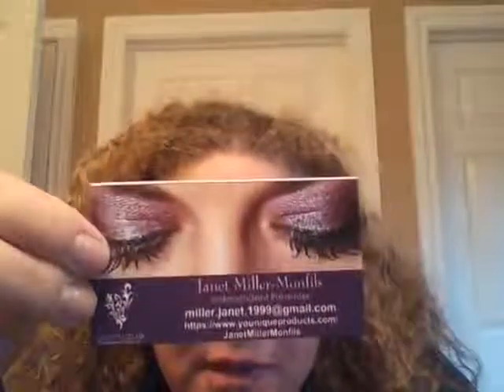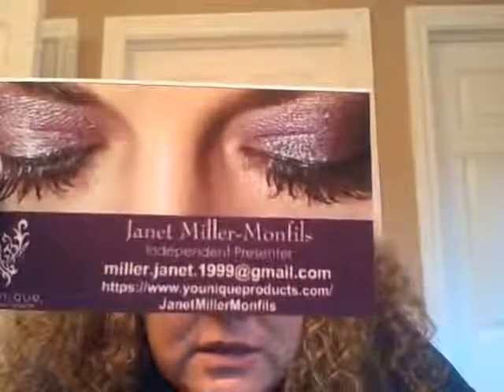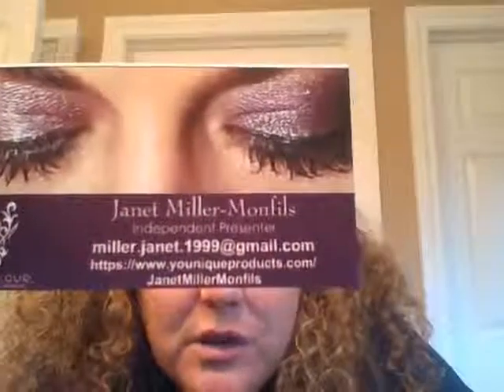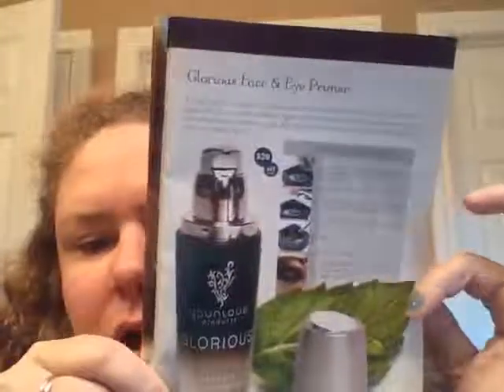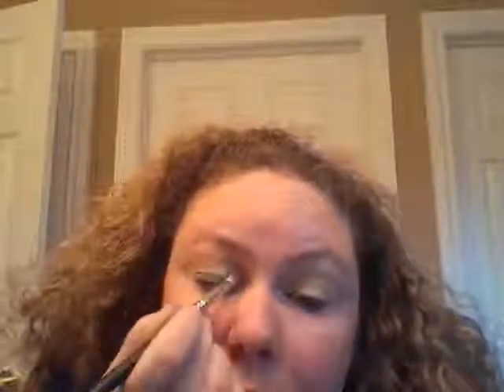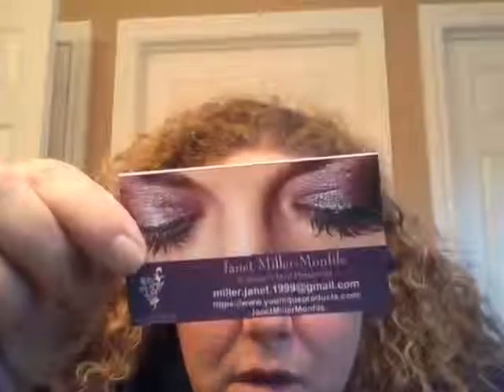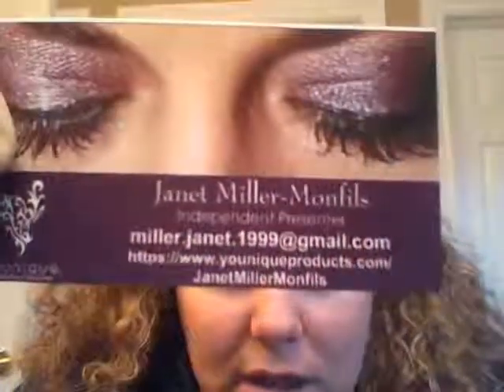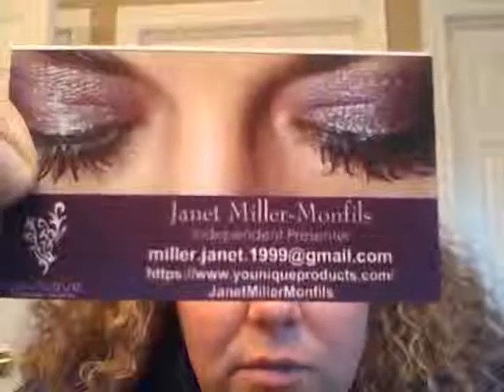eyeshadow and liner with younique 10 9 14